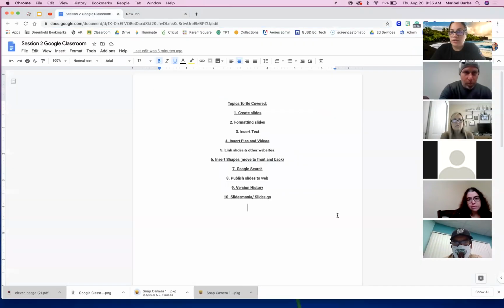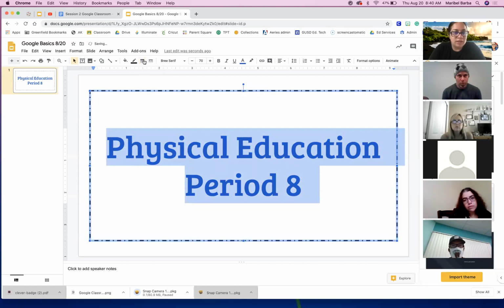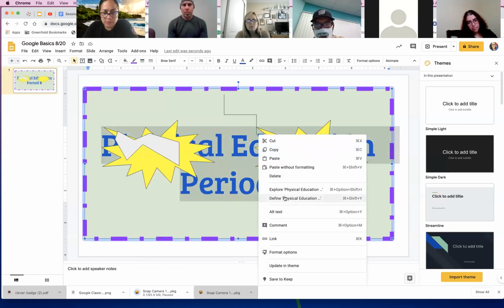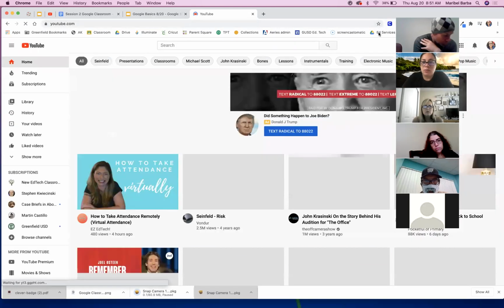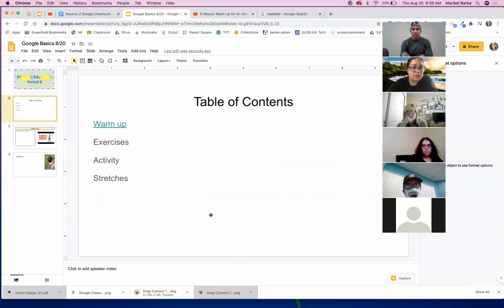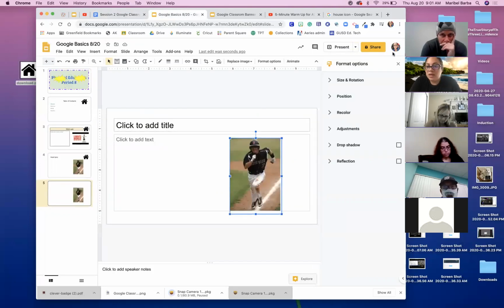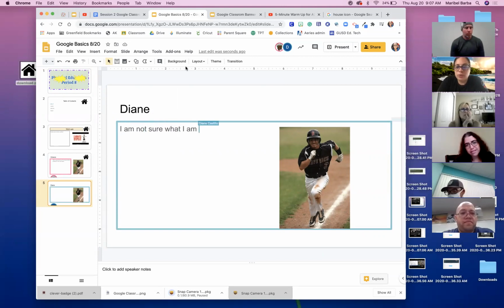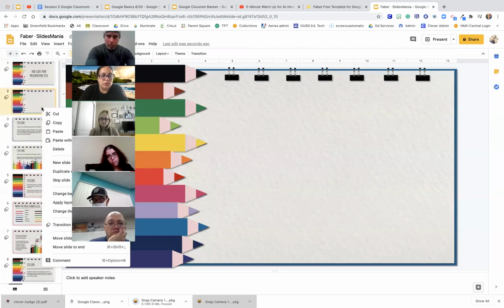Google Slides Basics